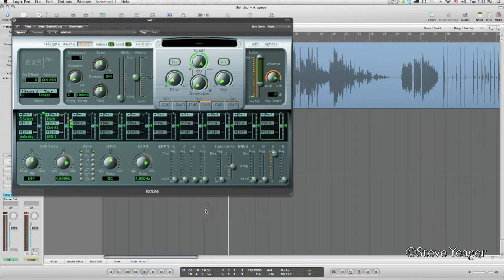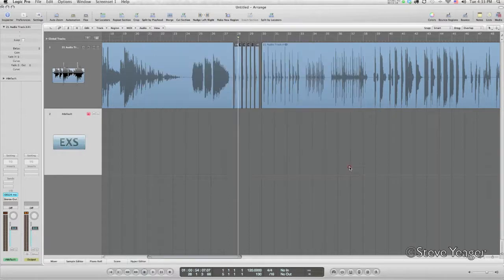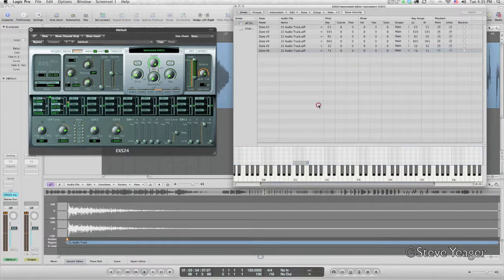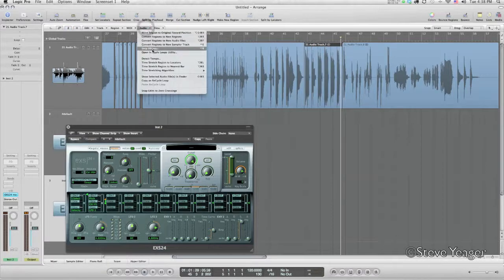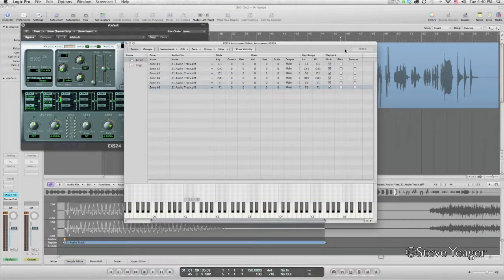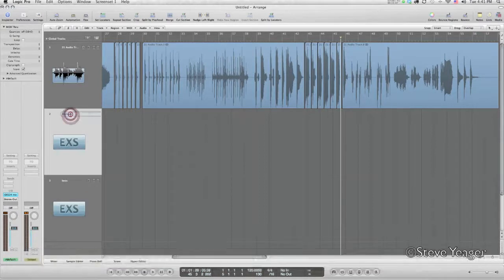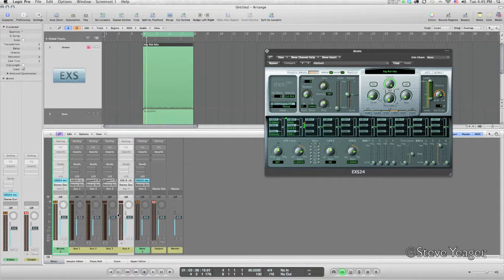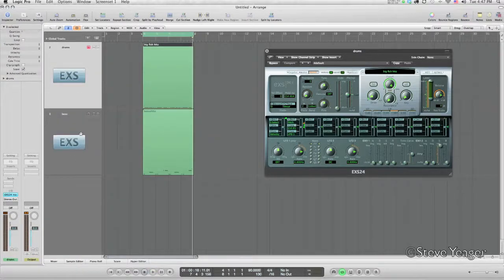The EXS sampler in LOGIC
using the EXS sampler in LOGIC